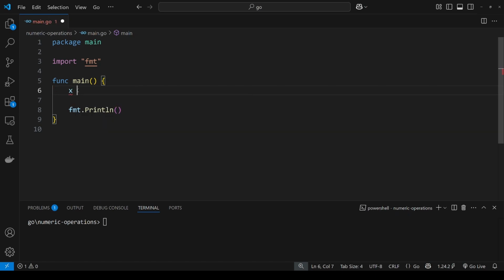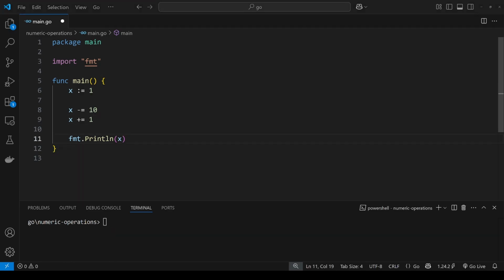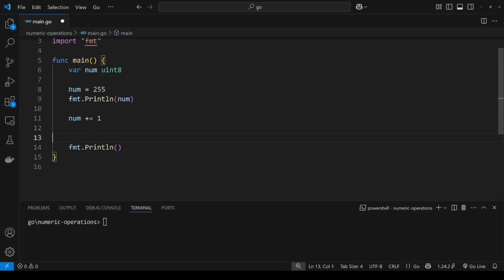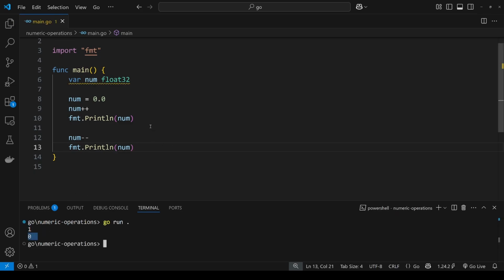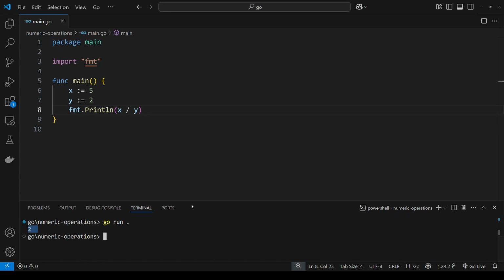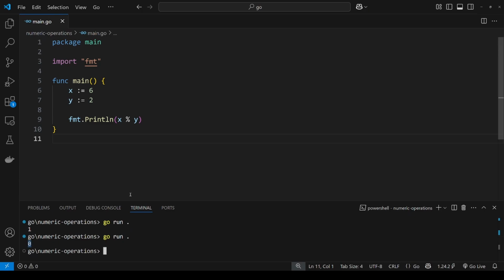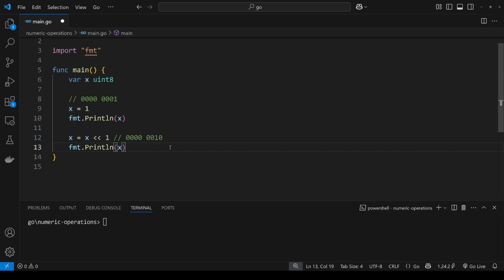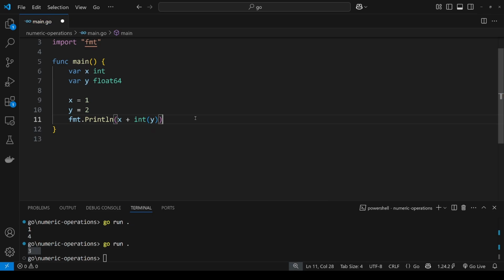Program with Go #3: Numeric Operations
This video covers all the numeric operations you can perform with ints and floats in Go

00:00 Intro
00:08 Int Addition/Subtraction
02:21 Int Overflow and Underflow
05:00 Float Addition/Subtraction
05:45 Multiplication
06:54 Division
07:52 Modulo
09:44 Bit Shifting
11:20 Type Conversion
12:33 End

- Autumn Windows: Alex Kizenkov
- Coffee and Wine: Pavel Yudin
- Emotive Tension: High Street Music
- Lazy Sky: Taizo Audio
- Lofi Grooves: Mattijs Muller